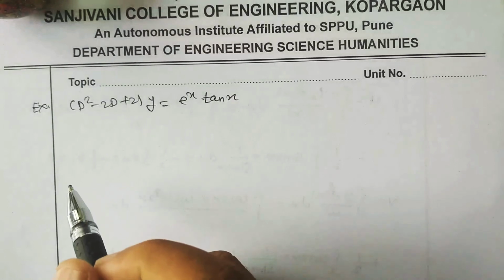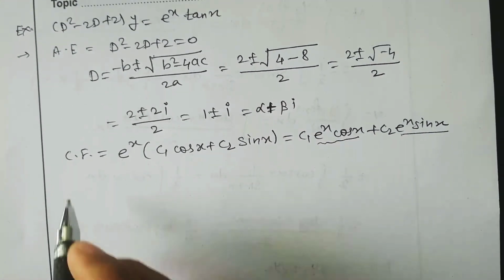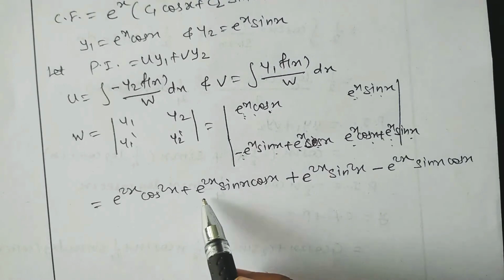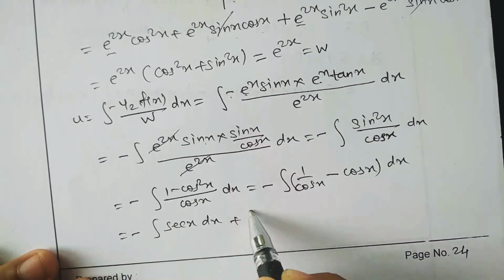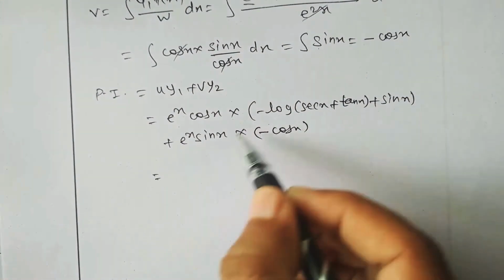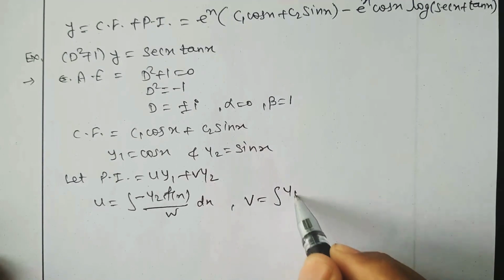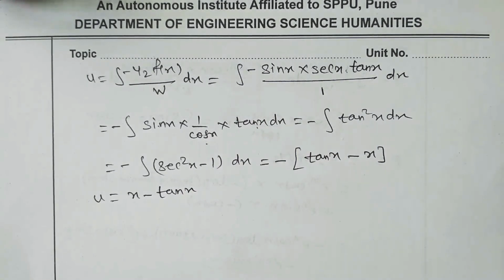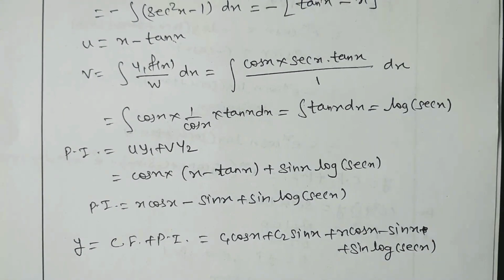Higher order DE Lec13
Method of Variation of Parameter